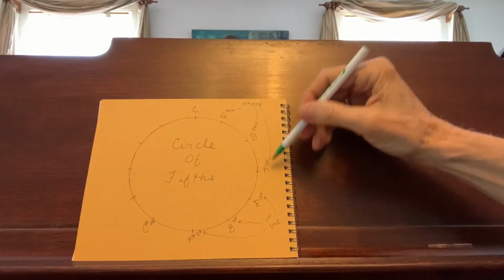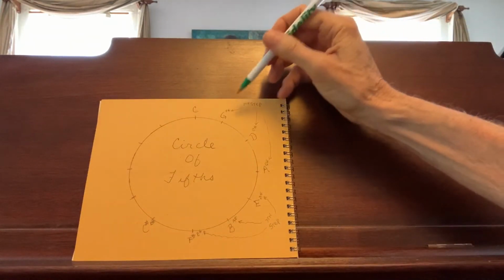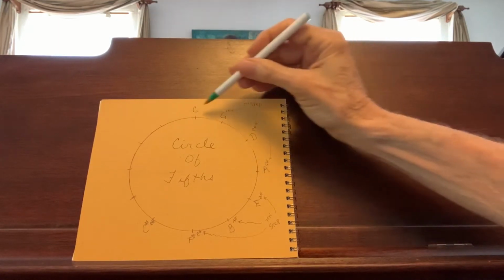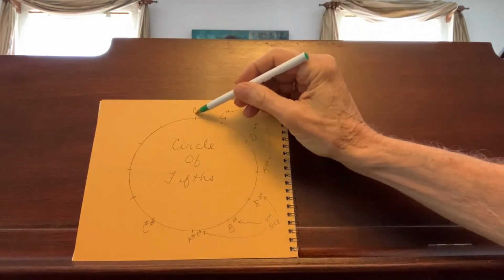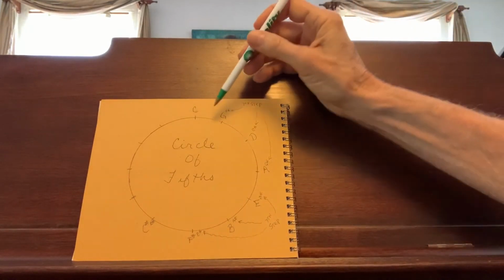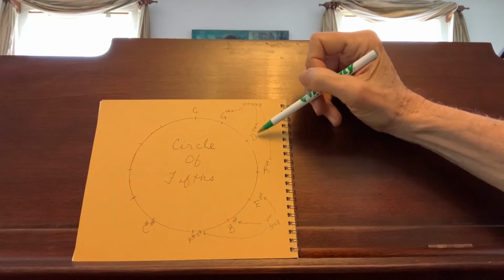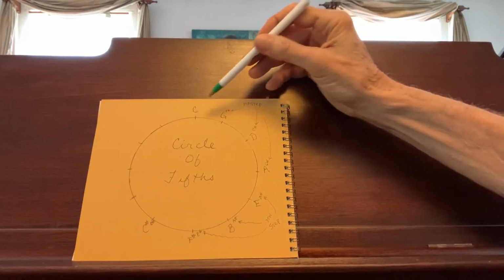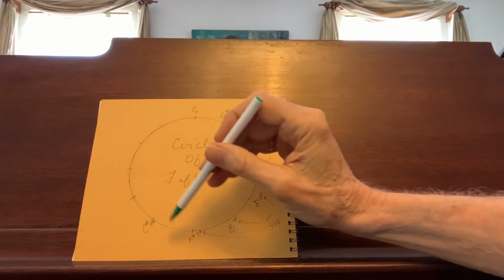Unit 1 - Lesson 11: Easy Method for Remembering Order of Sharps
In this video, you'll learn an easy visual aid for remembering the order of sharps.